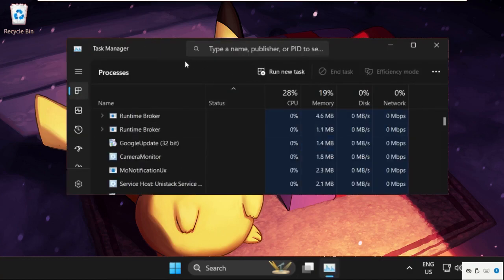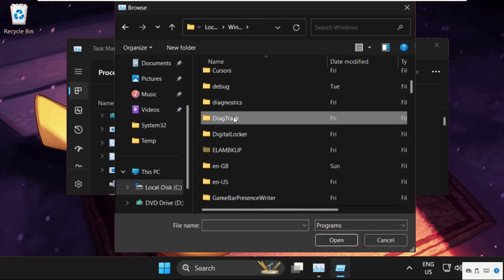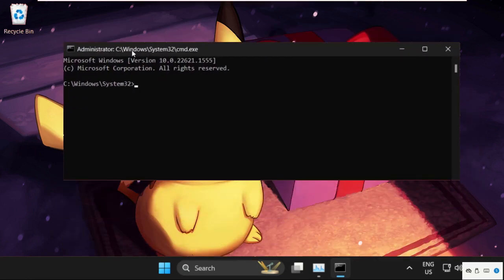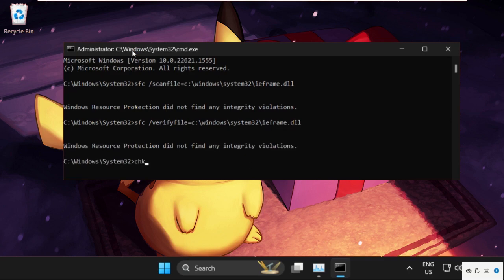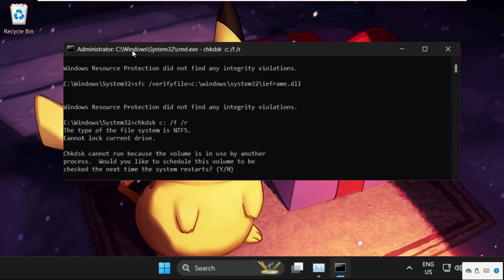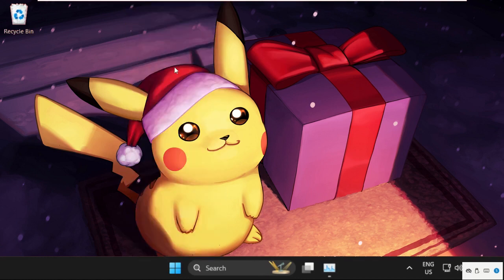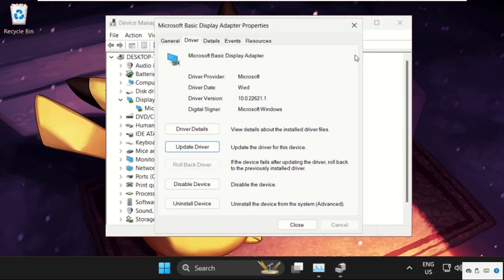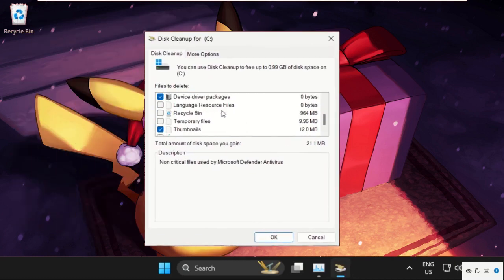IRQL NOT LESS OR EQUAL Windows 11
How to Fix IRQL_NOT_LESS_OR_EQUAL Windows 11

This window will show you How to Fix IRQL_NOT_LESS_OR_EQUAL Windows 11
An annoyance is blue screen of death issues, such as the IRQL_NOT_LESS_OR_EQUAL error, or a machine that suddenly shuts down. Anyone who has to cope with this issue will find it inconvenient because the restart process is trapped in an indefinite loop.
lets learn How to Fix IRQL_NOT_LESS_OR_EQUAL Windows 11